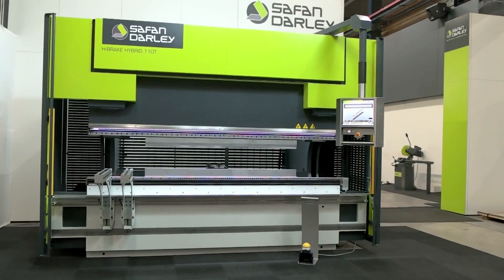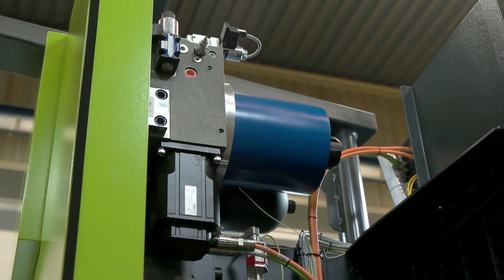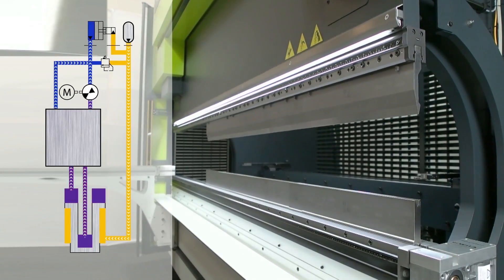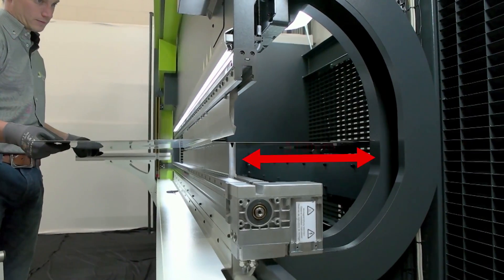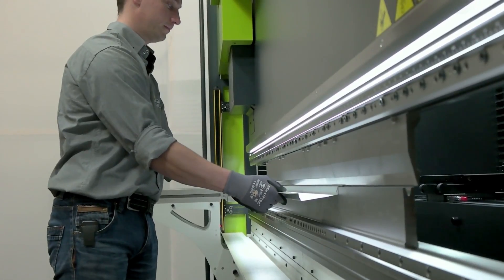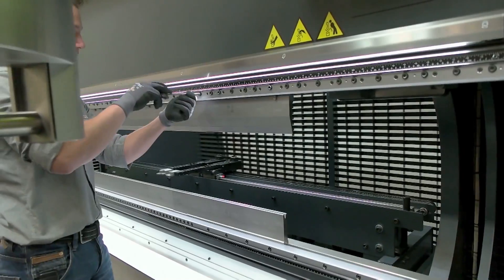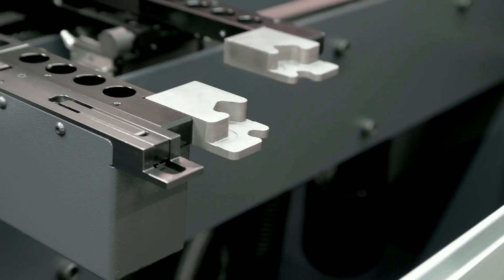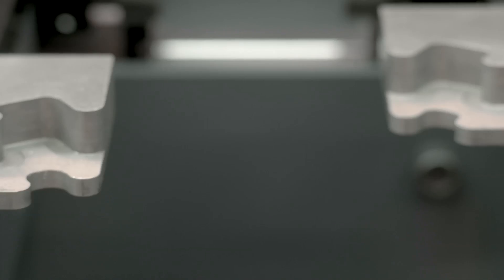Prasa krawędziowa hybrydowa Safan Darley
Prasa hybrydowa SafanDarley
- 90% mniej oleju
- pełna kontrola zejścia belki górnej
- do 30% szybsza od konwencjonalnych pras
- do 50% mniejsze zużycie oleju
- duże otwarcie i wcięcie w ramach bocznych
Więcej:
Nixxon Steel